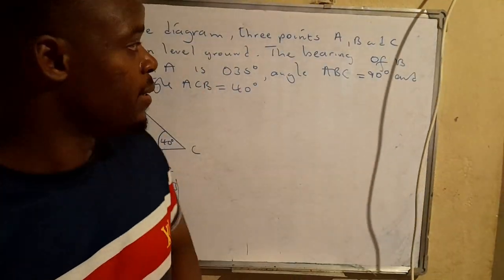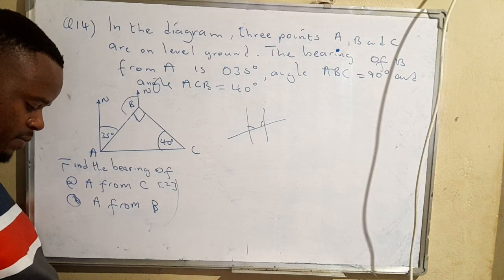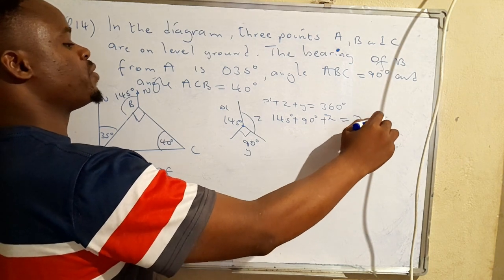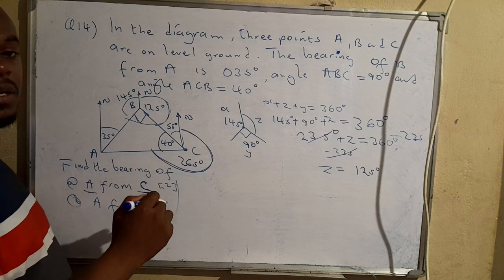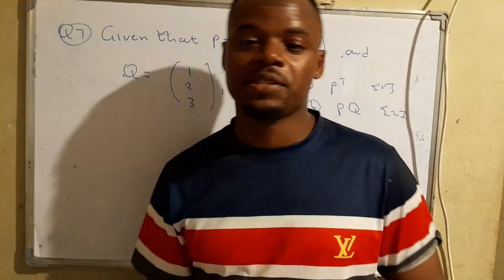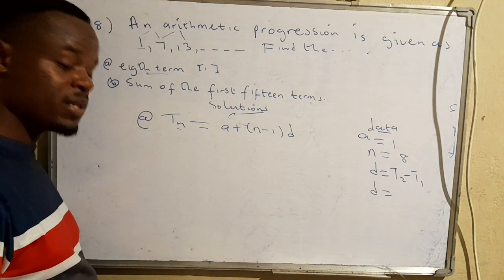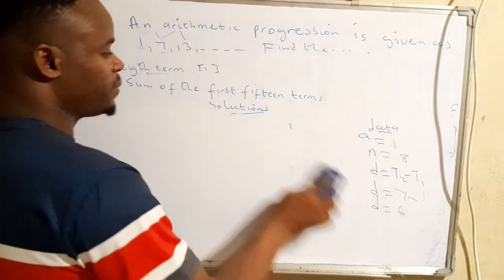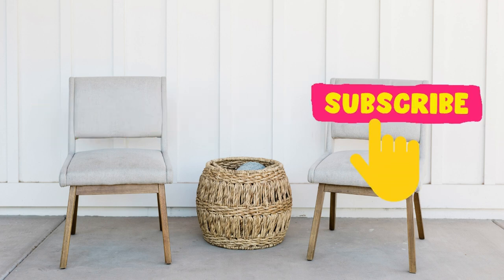Cracking the 2023 E.C.Z G.C.E Math P1 Exams: Bearings, Number Sequences, & Matrices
Unlock the secrets to mastering examination questions on bearings, matrices, and number sequences in the 2023 E.C.Z G.C.E Math P1 exams! In this comprehensive video, we delve into essential strategies and techniques to tackle these challenging topics with confidence. Whether you're struggling with bearings, puzzled by matrices, or perplexed by number sequences, we've got you covered. Join us as we break down complex concepts, provide step-by-step solutions, and equip you with the tools you need to excel in your exams. Don't miss out on this invaluable resource!